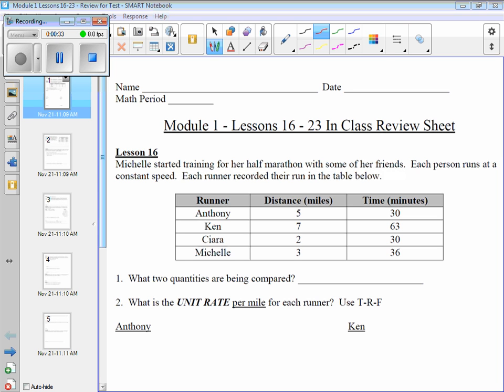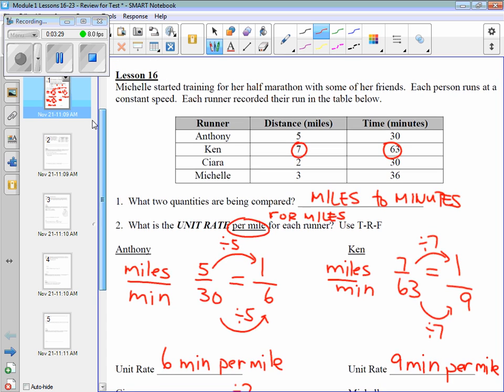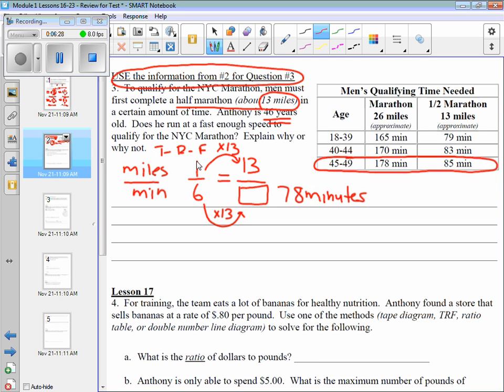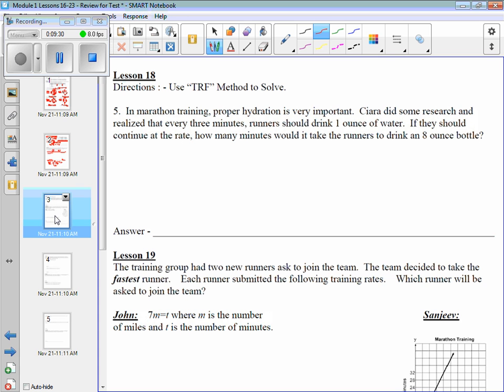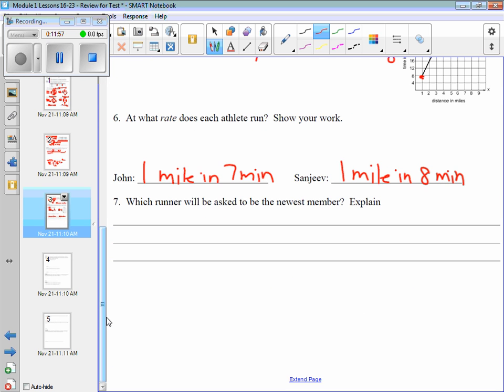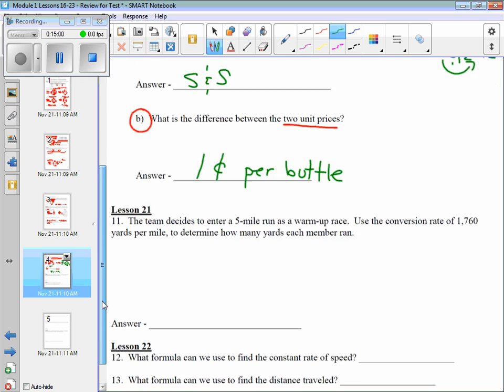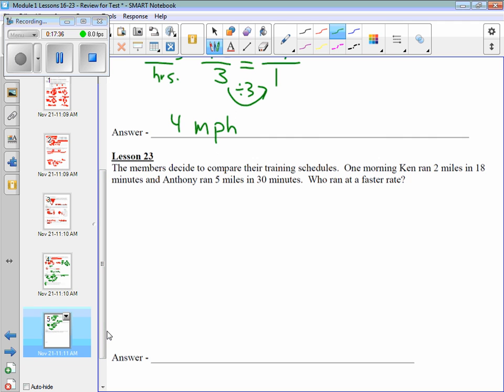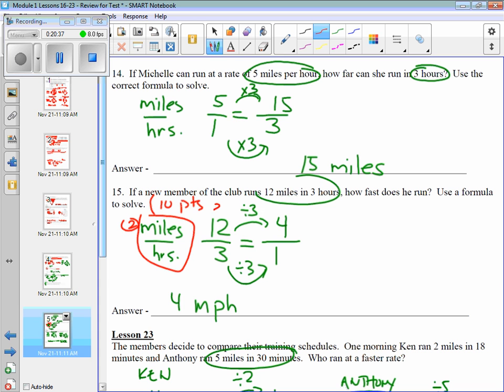Module 1 Lessons 16 23 Review for Test